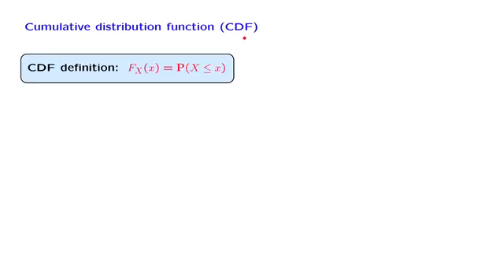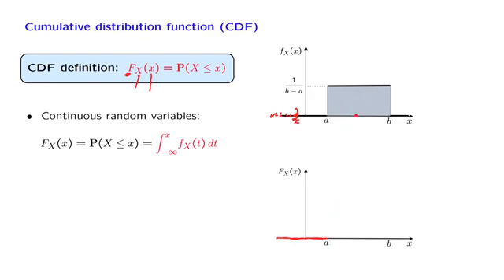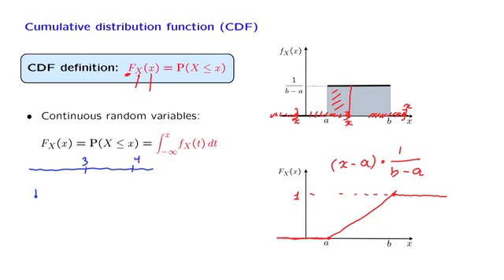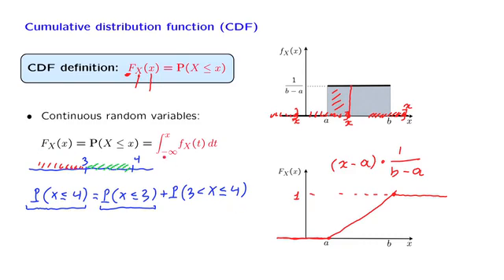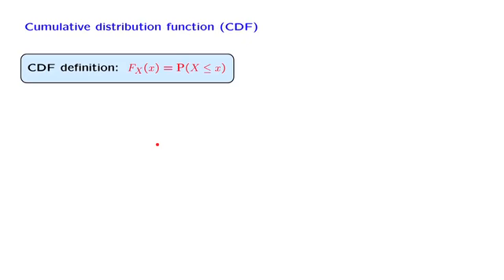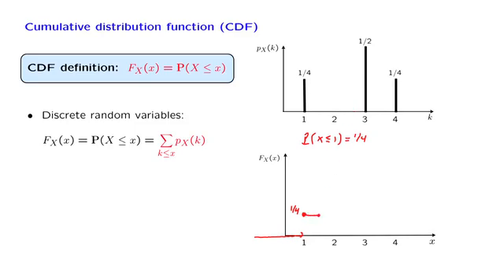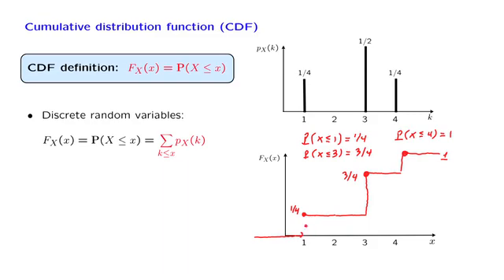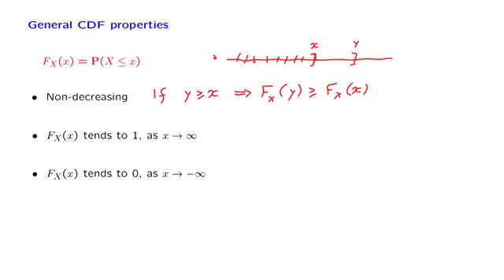Introduction to Probability Course Lesson 71